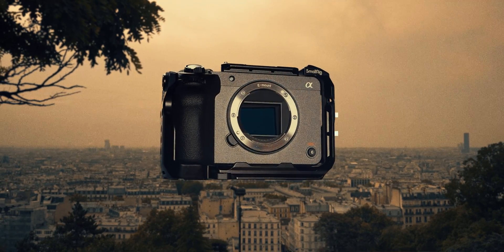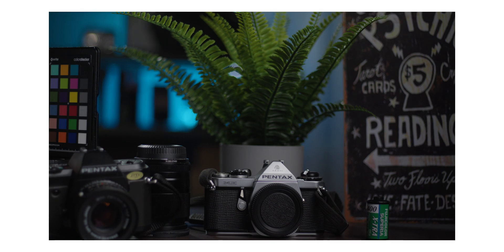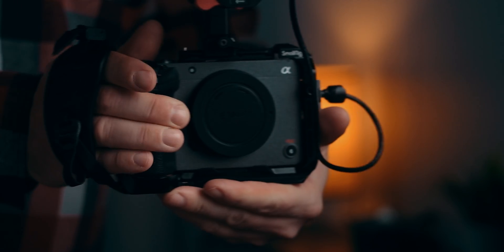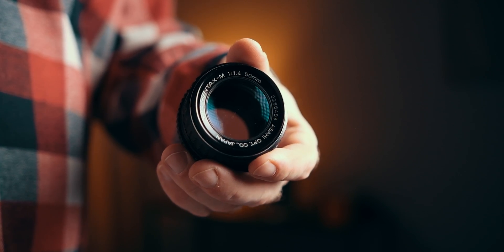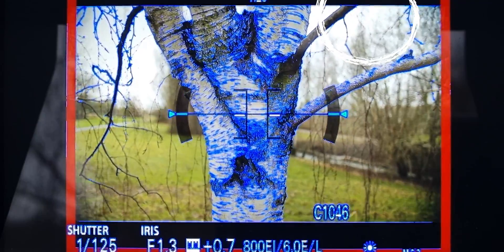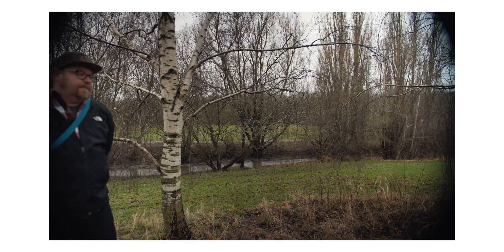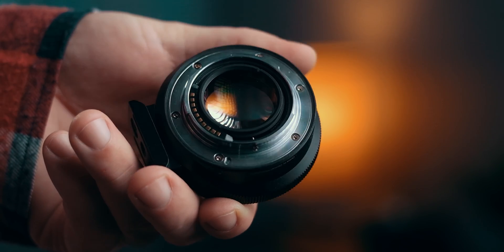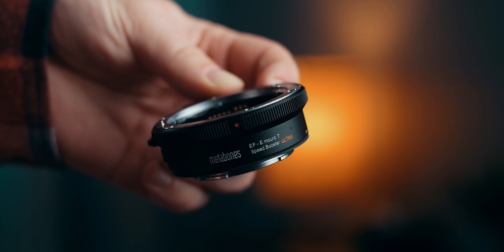The Full frame FX30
Get more out of your Sony FX30 and lenses by giving it a near full frame filed of view.
A focal reducer also known as a speed booster can utilize the bigger image circle of a full frame lens and squeeze it down to an aps-c or S35 sized sensor.

Metabones Speed Booster Ultra Canon EF -  Sony E mount (0.71x)

BUDGET OPTIONS (New)
 (I can't speak of the optical and AF performance on these)
Viltrox Canon EF - Sony E - Auto Focus Speed Booster mkII (0.71x)
MEIKE Canon EF - Sony E Autofocus Speed Booster (0.71x)

Chapters:
00:00 - Is it really full frame?
00:20 - Reduce crop factor
00:42 - To all the experts
00:55 - The magic Speed Booster
01:00 - Full frame image circle squeezed down to aps-c
01:18 - Sample Footage 50mm lens
01:33 - The Second Benefit of Speed Boosters
02:07 - Field of view & Bokeh
02:47 - The Problem with 50mm lenses on aps-c
03:40 - Full Frame Lenses
04:05 - Aps-c Lenses
04:41 - Clear Image Zoom
05:20 - Lens data EXIF
06:00 - Metabones Speed Booster Ultra EF-E Mount
06:10 - Auto focus performance
06:51 - Vlogging
07:30 - Image Quality
08:30 - The best speed booster?
09:00 - Are Speed Boosters Worth it?